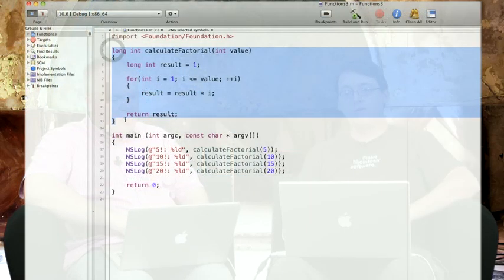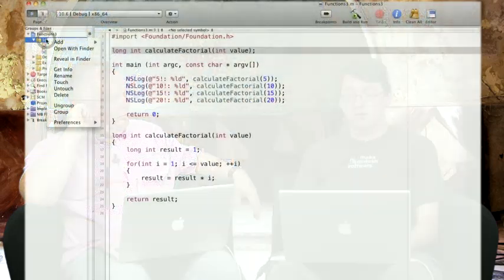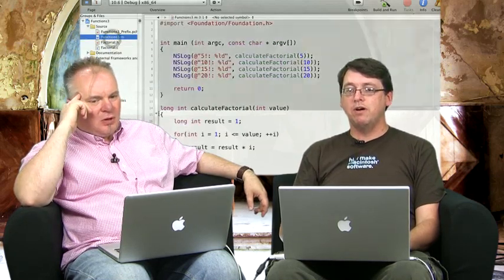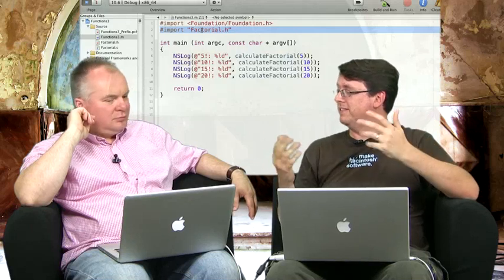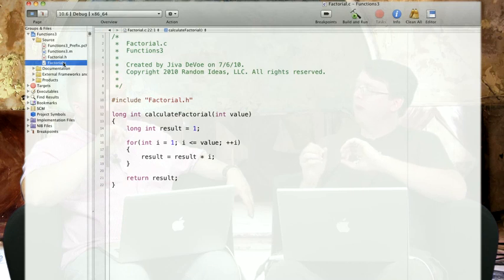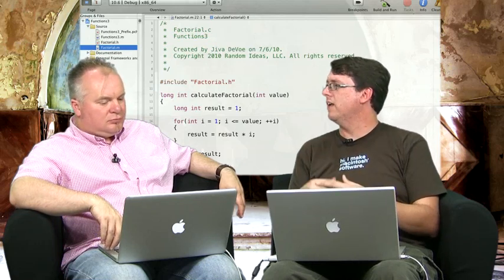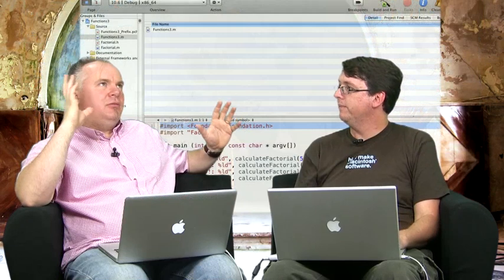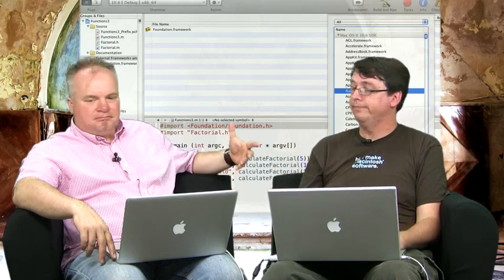10 Interface & Implementation